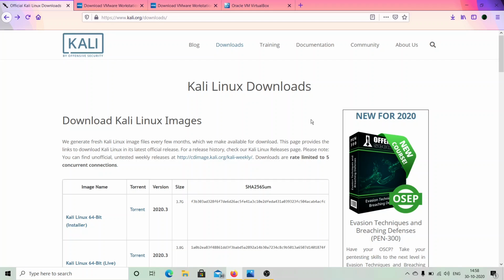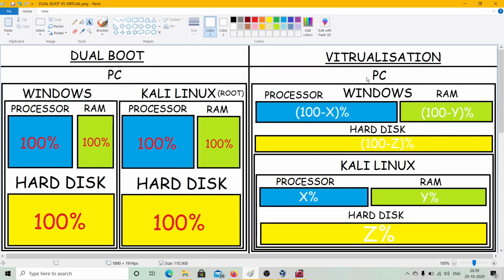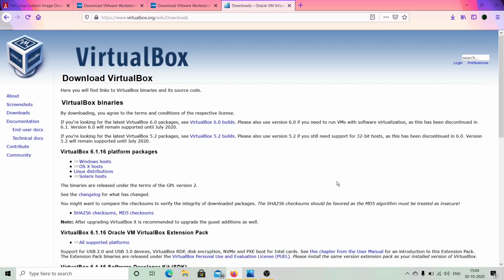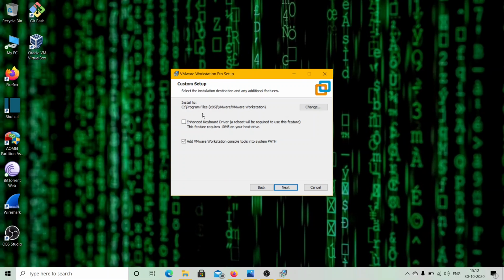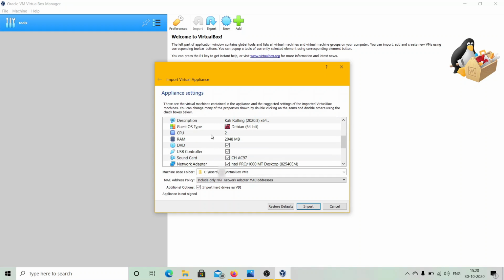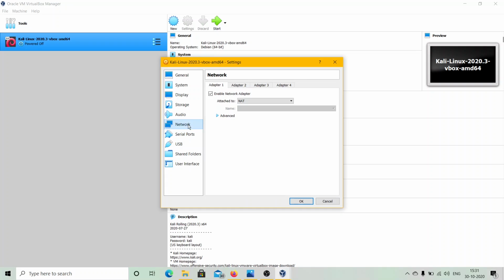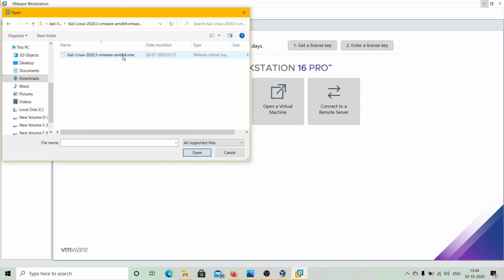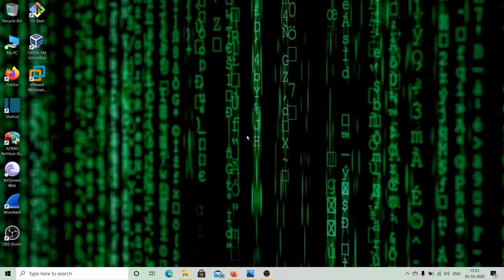Virtualisation Of Kali Linux | Tools2Hack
In this video,I talk about What is Virtualisation,Difference between Dual Boot and Virtualisation,Installing and Importing Kali Linux in Virtualbox and Installing and Importing Kali Linux in Vmware Workstation.

TIMESTAMPS:-
0:05 - Introduction
1:16 - Difference between Dual Boot and Virtualisation
2:08 - What is Virtualisation?
3:38 - Installing Oracle Virtualbox
4:39 - Installing Vmware Workstation
6:22 - Importing Kali Linux in Virtualbox
9:46 - Importing Kali Linux in Vmware
11:36 - THE END!

Like,Share this video if you found it helpful in any way and subscribe my channel  to follow me along this journey and hit the bell icon to receive the notification instantly when I post an video.If you have any doubt related to my content,make sure to post it in the comments box below.

Also,do follow the Social Media Accounts related to this channel to receive updates about the upcoming videos:-